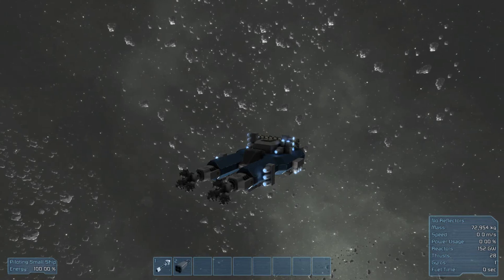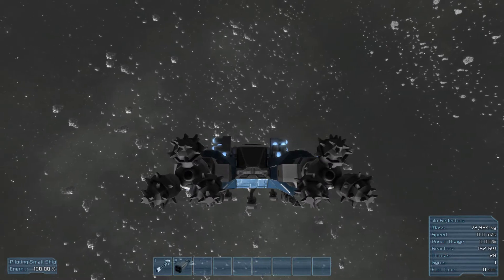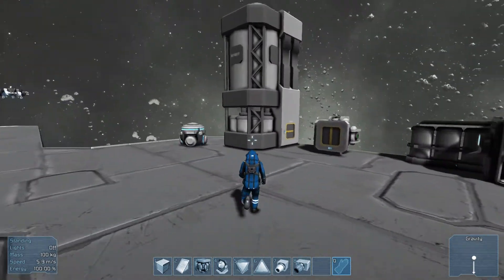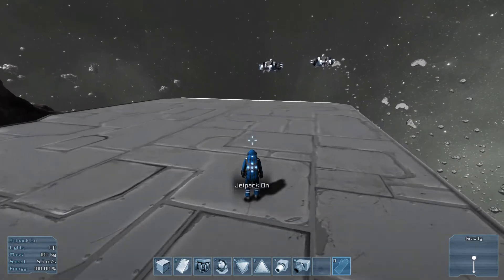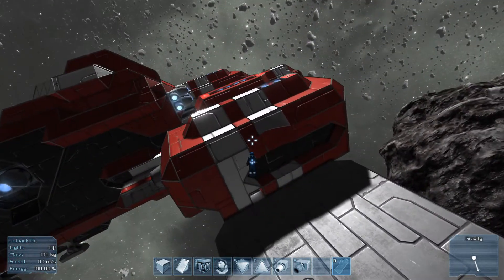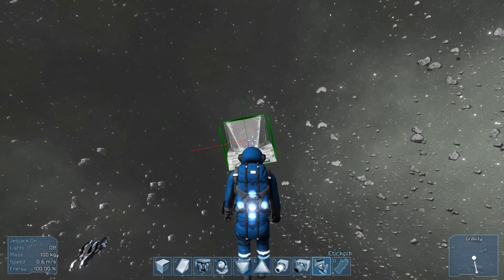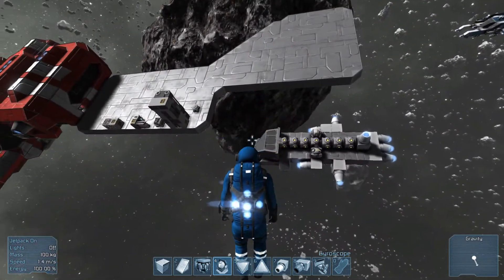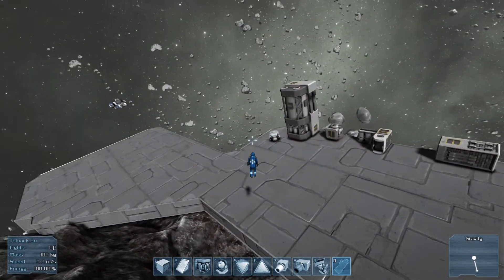Space Engineers - First look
So I'm finally uploading Space Engineers, had some problems rendering the other video.. but this is kinda my first impression of the game..